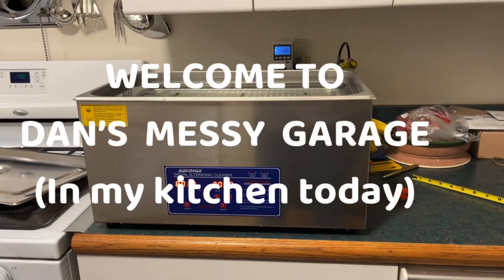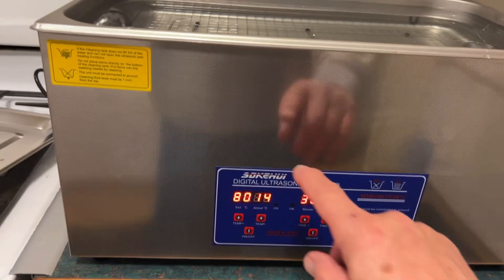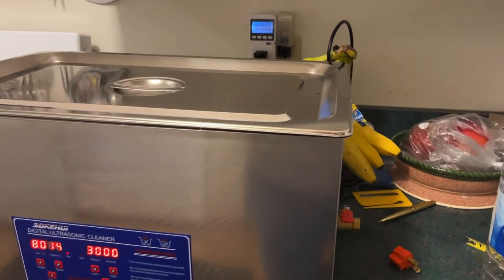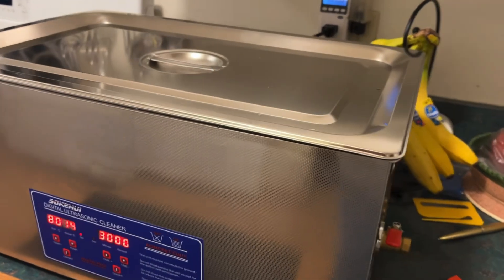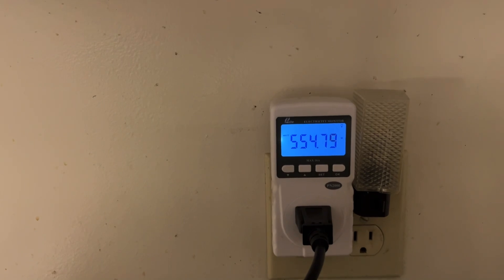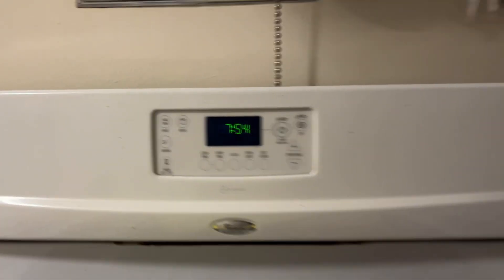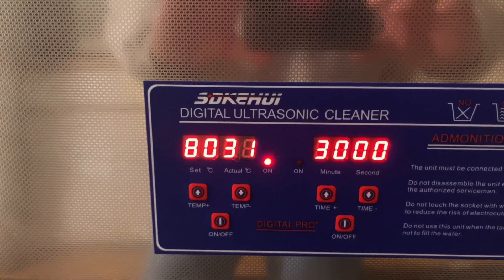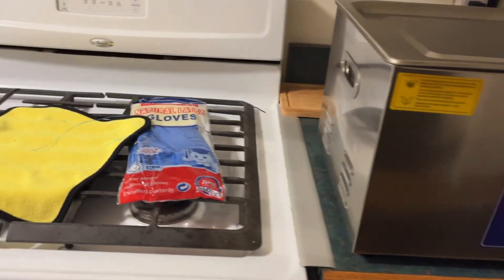ULTRASONIC CLEANER TESTS: HEATING 5 GALLONS OF WATER - PART 1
New 22L  (5.8 gallon) SDKEHUI ULTRASONIC CLEANER Testing how long it takes to hear 5 gallons of water.
SORRY, MY EDITING SKILLS SUCK! SOME WORDS ARE UPSIDE DOWN AND THE GRAPH PORTION IS SIDEWAYS.  :-(